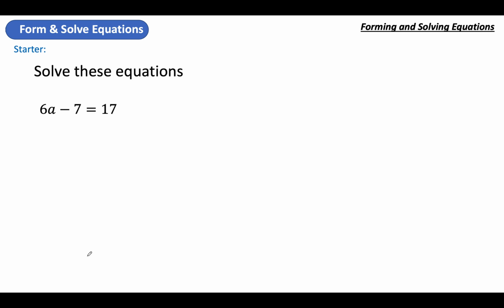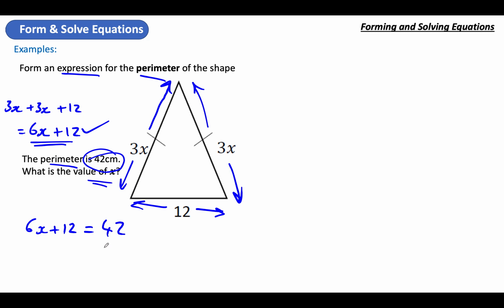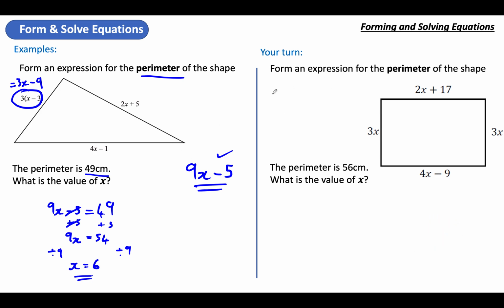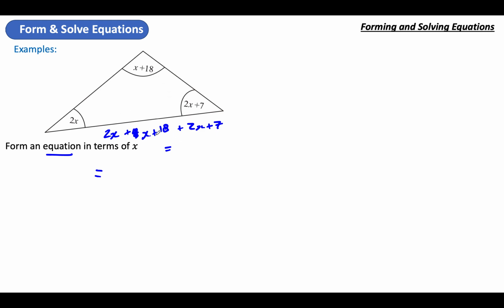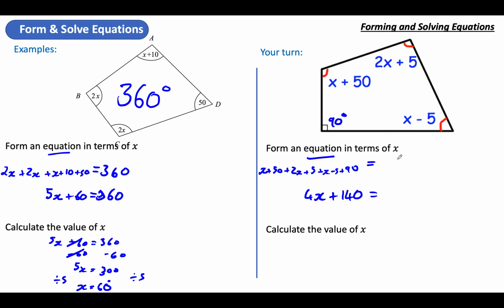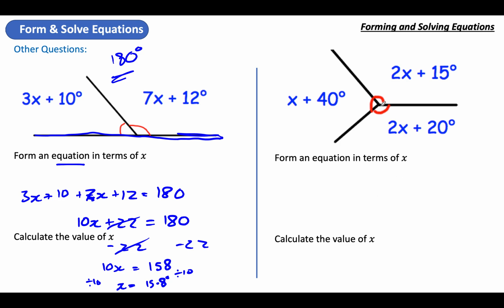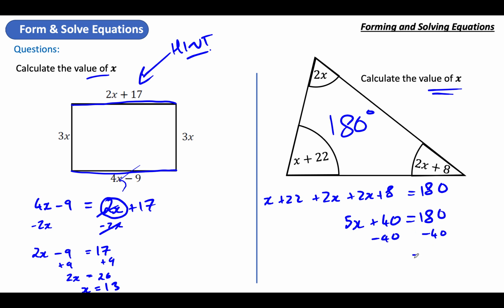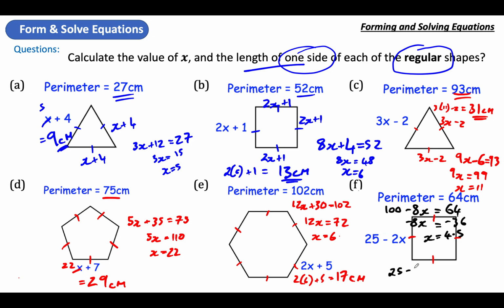Form and Solve an Equation (with perimeter and angles)